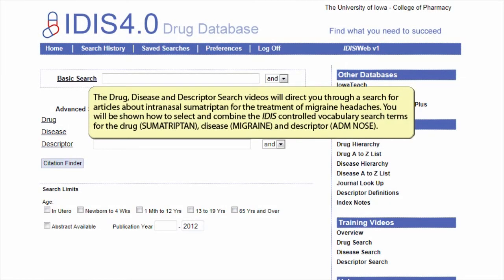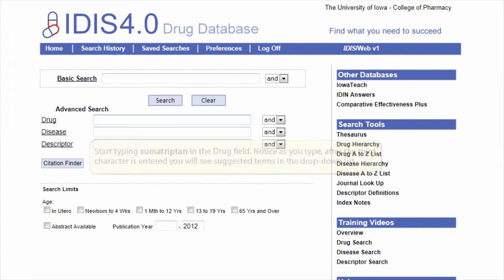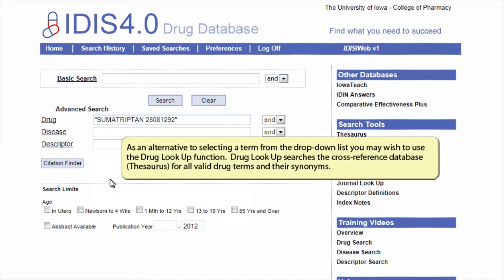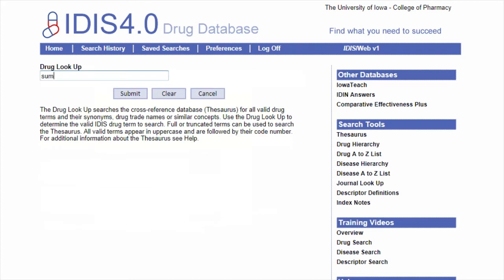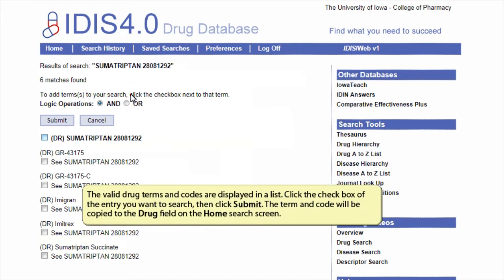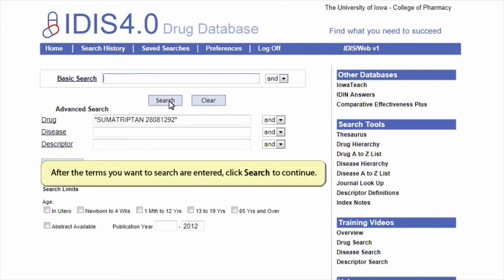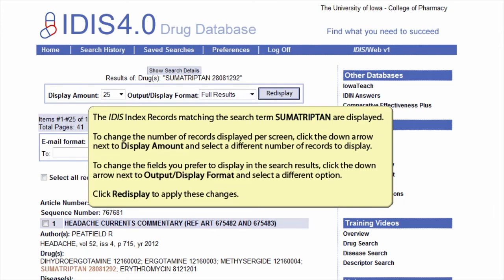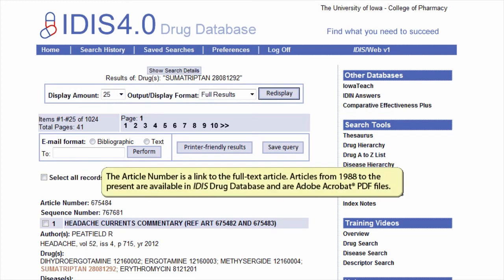Drug Search - IDIS Drug Database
How to search the Drug field in IDIS Drug Databsae